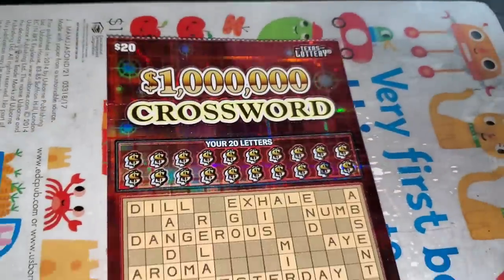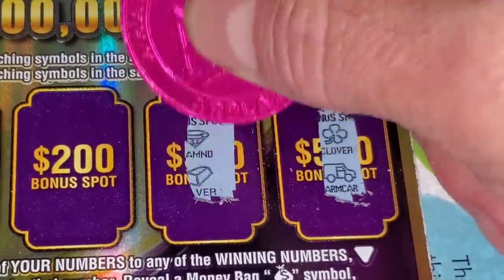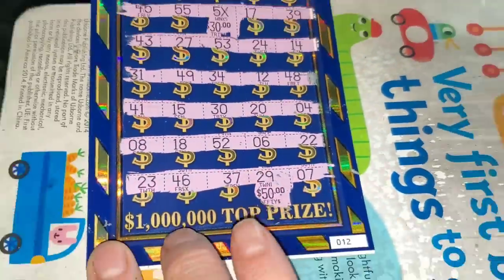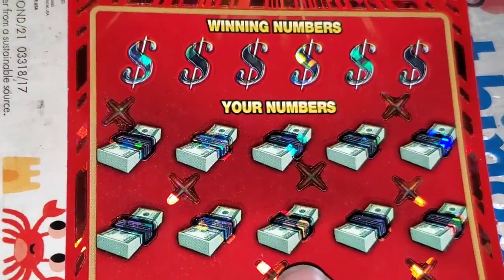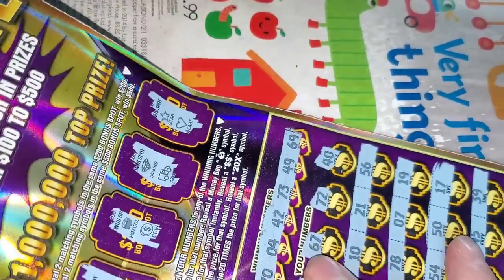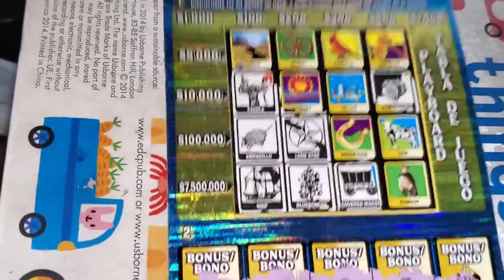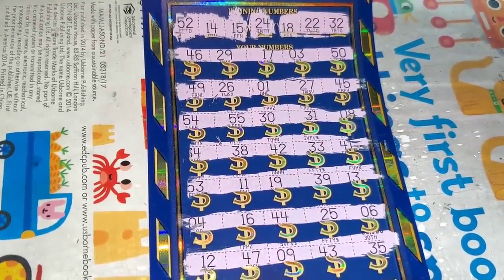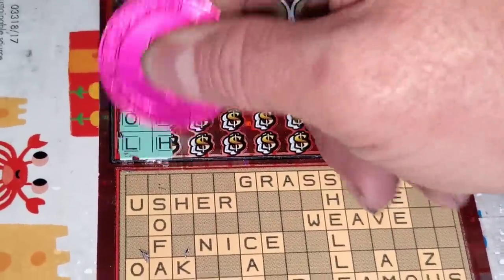HUGE SESSION! Double doubler + more on this scratch off ticket extravaganza! | ARPLATINUM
ARPLATINUM
6942 FM 1960 EAST #189

DEADWOODSIM
MELODY S.
JOHN S.
ALEX D.
DREAMIN' OF CLAIMERS.
JACK S.
JAIME M.
FRED C.
AARON H.
BK SCRATCHERS
Paul S.
Tim R.
Larry C.
Cooley Cool.
Jen C.
Brhane.
Jessica A.
Seadoo.
Jason M.
Kenneth H.
Anthony B.
Suzanne A.
T&J Reptiles.
Shelly A.
Alyce V.
Reggie H.
The Scratch Zone.
Joseph M.
Marcy R.
Jay L.
Juanita F.
Scotty W.
Elizabeth F.
Juggalo 97s.
Andrew M.
Twisterspotter.
Karen E.
Gamblicious.
AK Knight.
Betty D.
Anthony L.
Ray R.
Theresa L.
Rodney R.